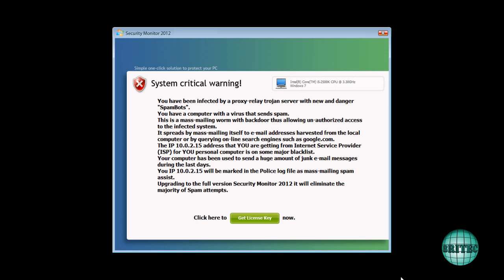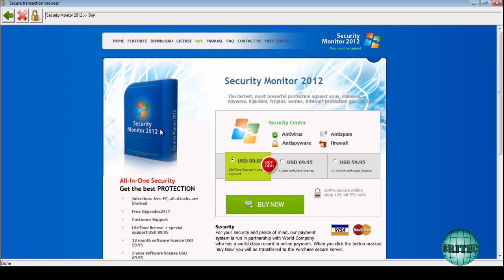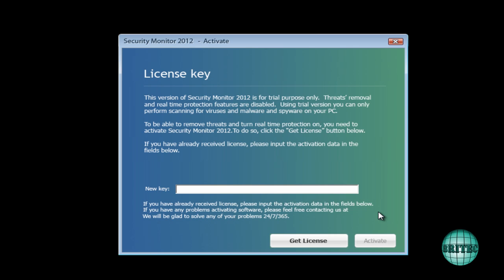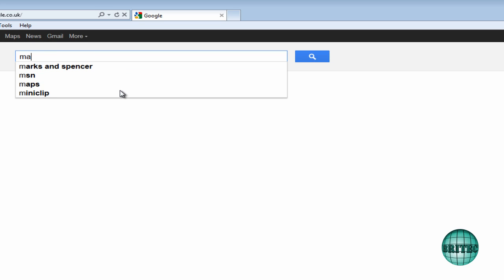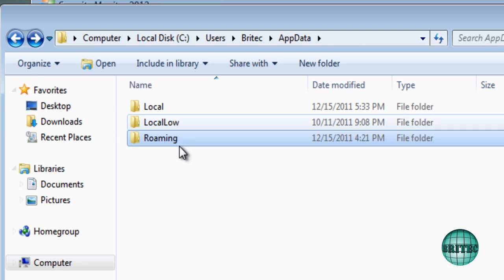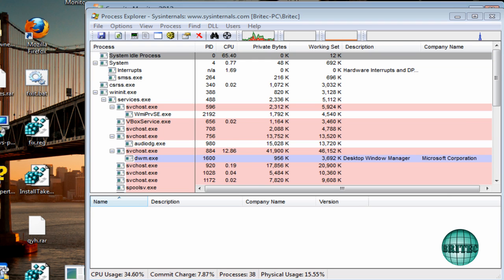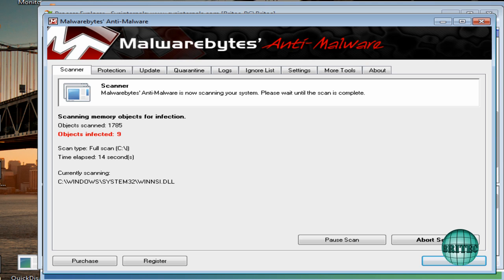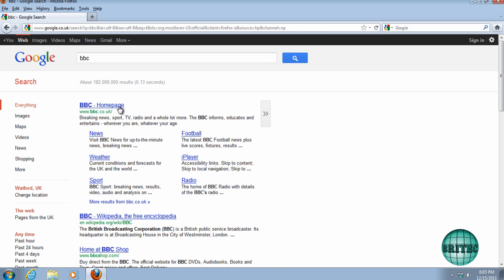How to Remove Security Monitor 2012 by Britec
Security Monitor 2012 is a rogue anti-virus program which gives false warnings about viruses. The main goal of this software is to make you think that your computer is infected with malware and then trick you into paying for bogus the software. It's a clone of Security Solution 2011, so it's not a new rogue anti-virus it's just been revamped.

So, Security Monitor 2012 mainly relies on social engineering or fraud and software vulnerabilities. It has to be manually installed but in some cases it can be dropped on the system by Trojan downloaders and similar malware. Update your software! Once installed, Security Monitor 2012 pretends to scan your computer for viruses, spyware and Trojans. Of course, it finds numerous critical infections. DON'T buy it!.

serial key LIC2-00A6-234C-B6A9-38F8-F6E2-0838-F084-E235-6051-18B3